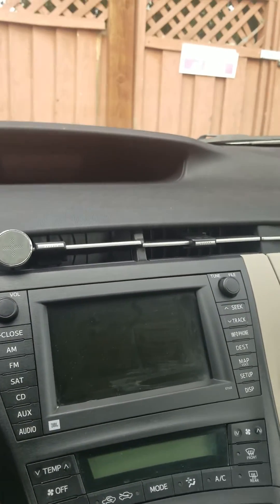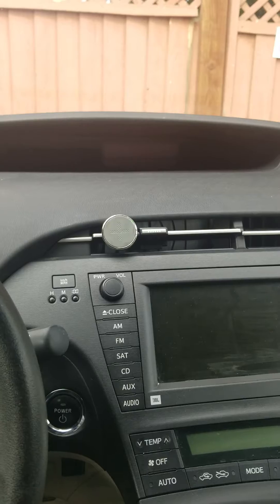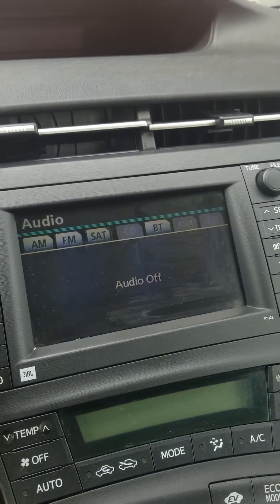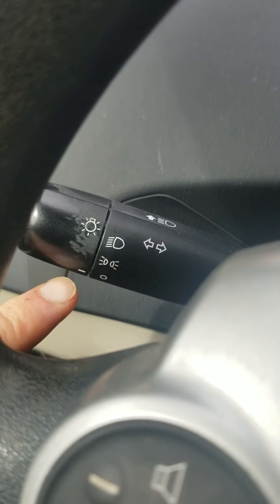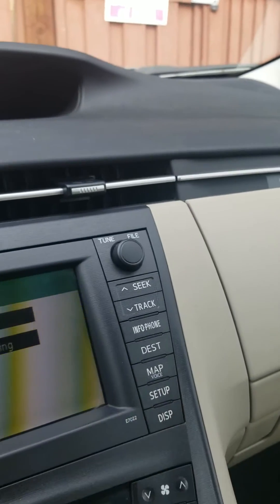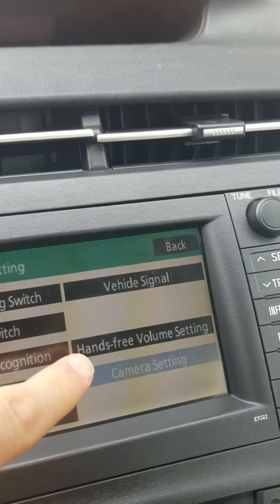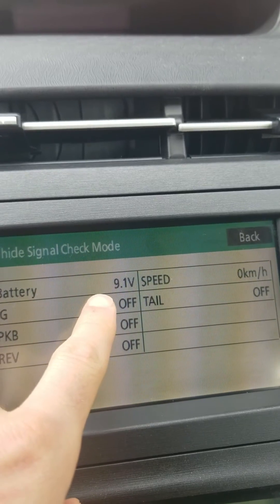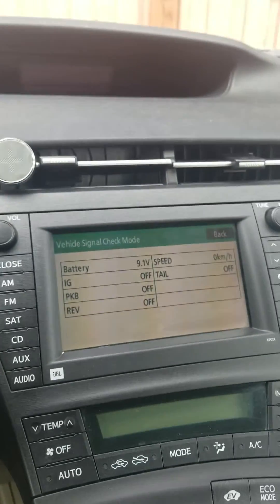How to enter battery diagnostic mode on Toyota Prius 2011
Check voltage on your 12V auxiliary battery